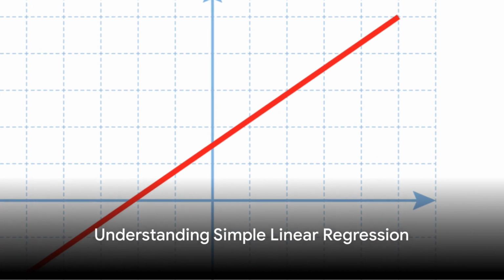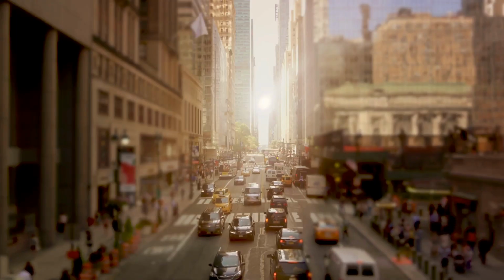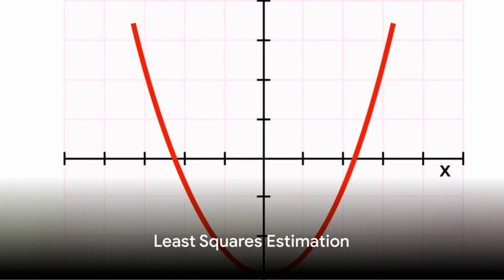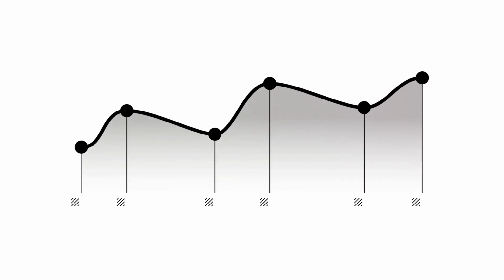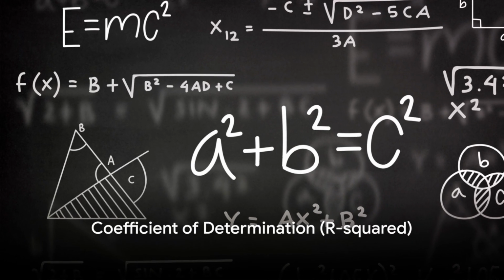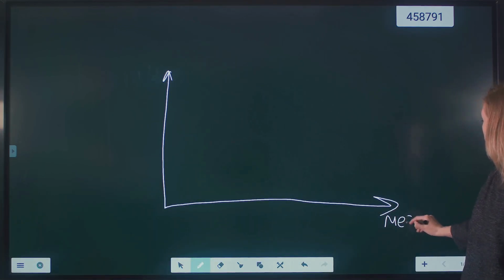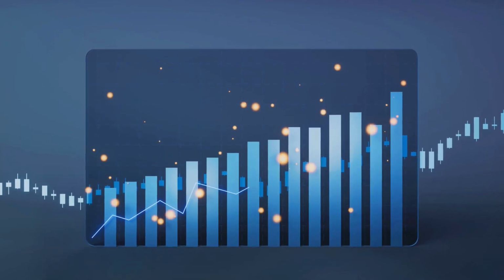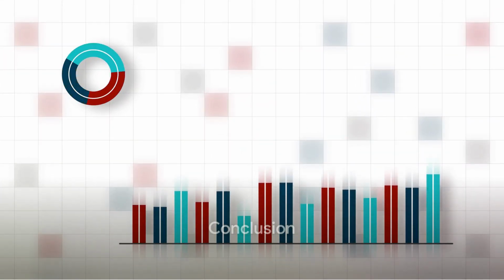Demystifying Simple Linear Regression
What does linear regression tell you?
What is linear regression? Linear regression analysis is used to predict a variable's value based on another variable's value. The variable you want to predict is called the dependent variable. The variable you are using to predict the other variable's value is called the independent variable.